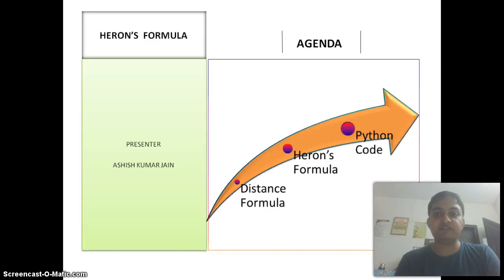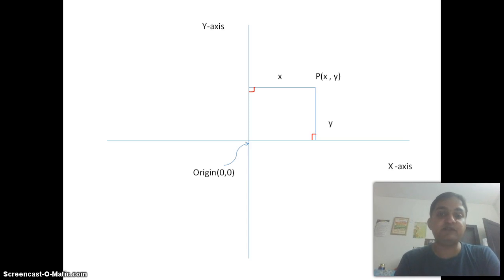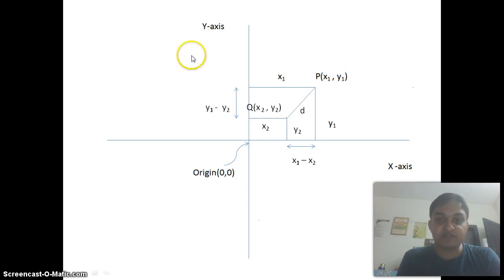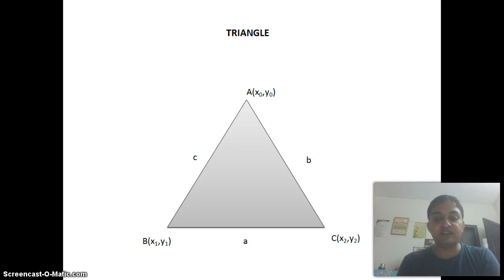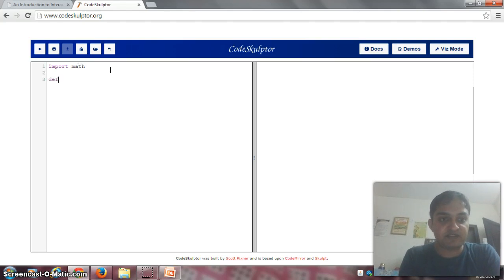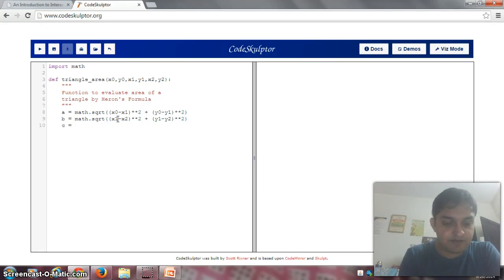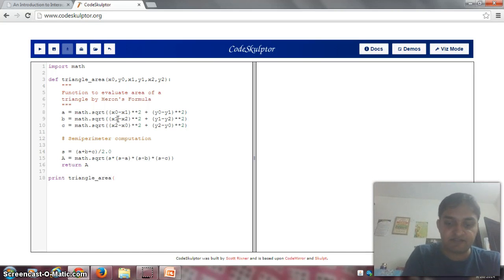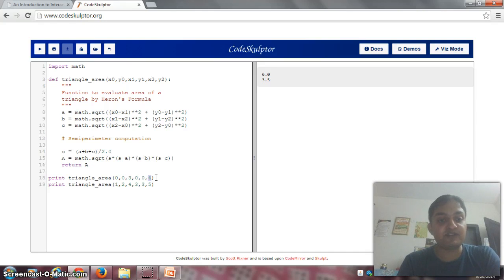Heron's Formula in Python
Student video tutorial for "An introduction to Interactive Programming in Python" Course by Rice University on Coursera.